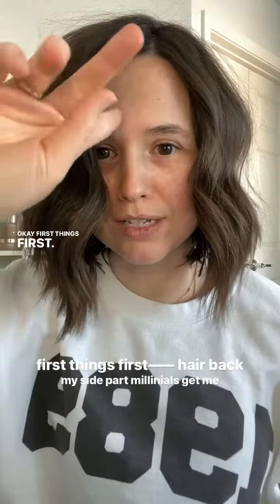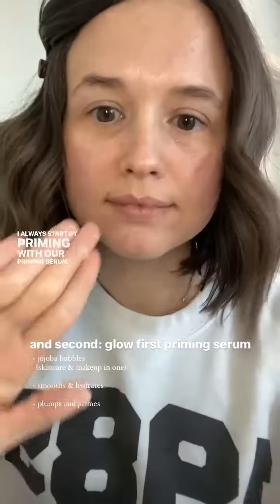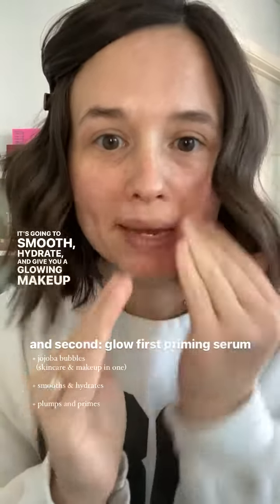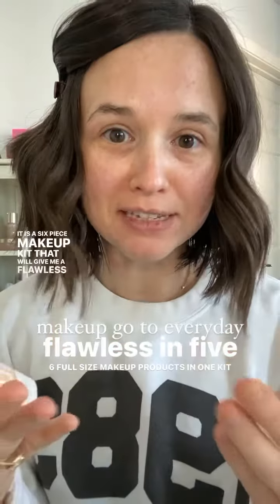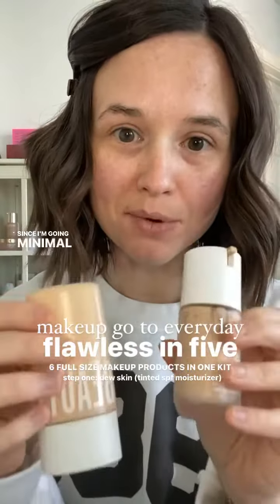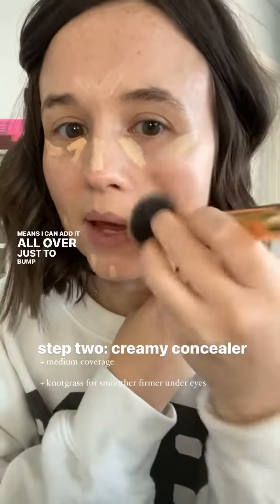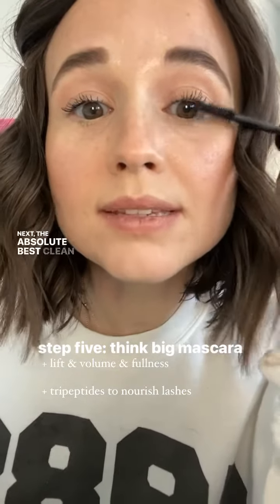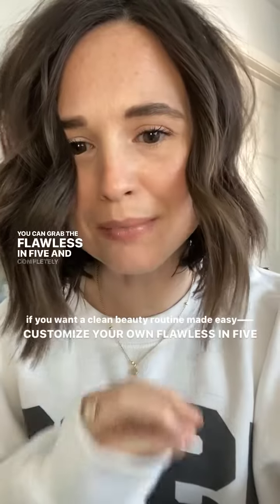my minimal CLEAN BEAUTY makeup routine— the flawless in five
my (almost daily) minimal clean makeup routine—- the flawless in five [minutes or less] is my staple safer beauty line up. ⁣
You get go minimal or go bold and build your own clean makeup makeover with the customizable flawless in five set. ⁣
+ dew skin (tinted spf) or skin twin foundation ⁣
+ creamy concealer ⁣
+ brow gel or you choice ⁣
+ think big mascara ⁣
+ cheeky cream blush of your choice ⁣
+ beyond gloss of your choice ⁣
these six full size products bundled together saves you $$ with you shop to safer ⁣
& I’m here to help you pick the products and shades that are right for you! ⁣